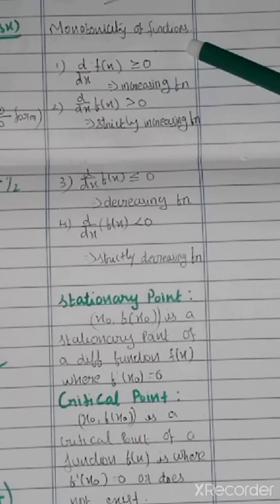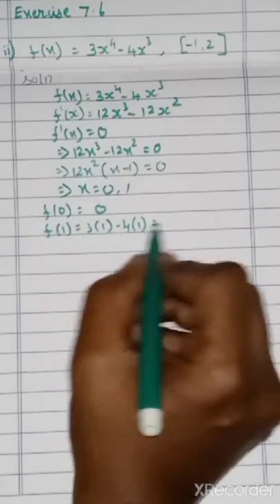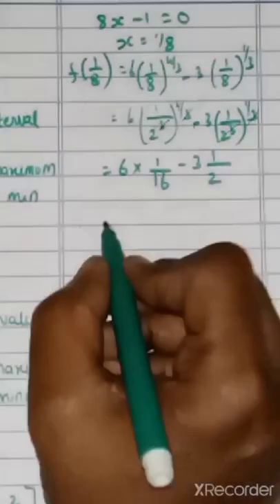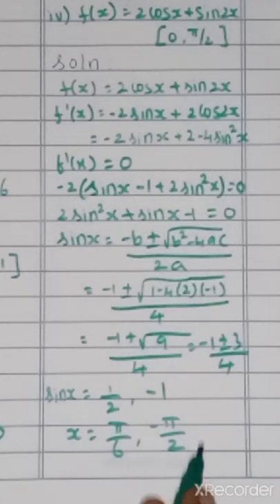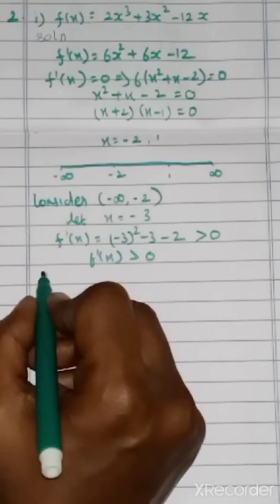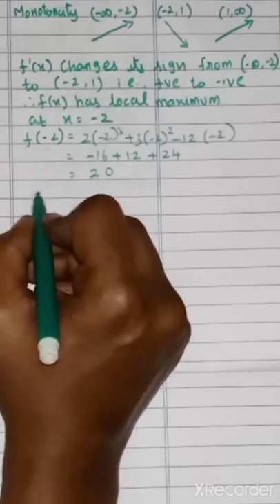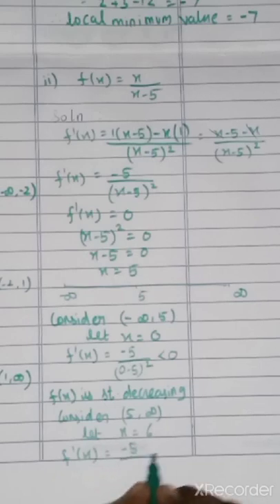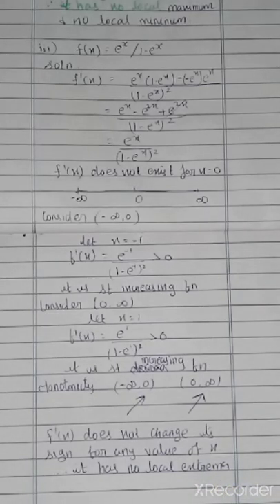07.12.2020 Class 12 Maths